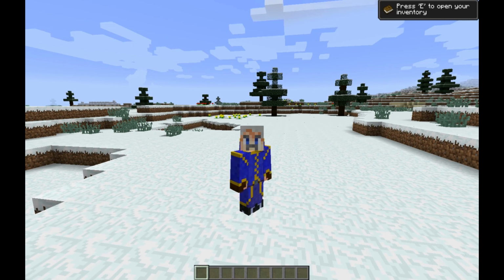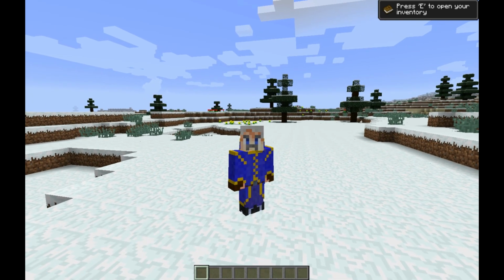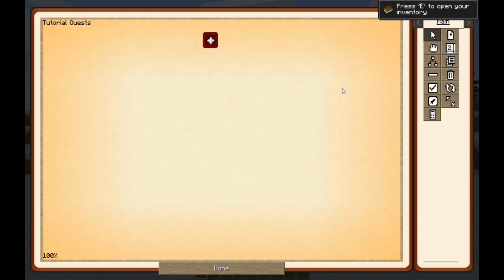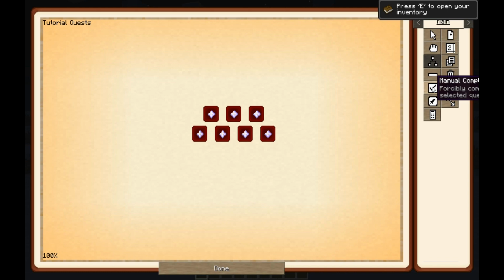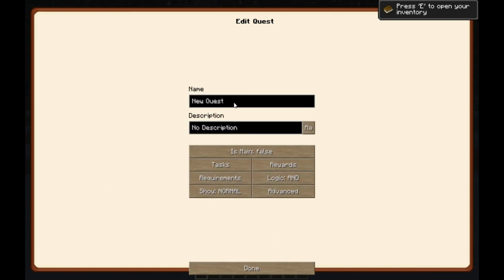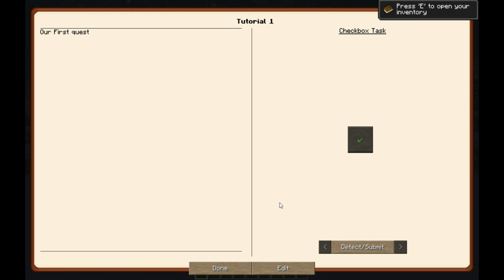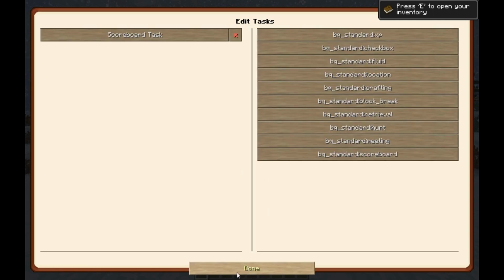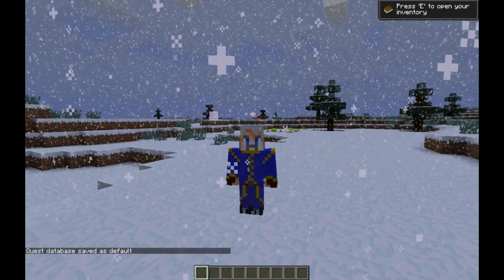Tutorial Series - Better Questing 2 - Our First Quest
●  Better Questing v2.5.236
●  Standard Expansion v2.4.134